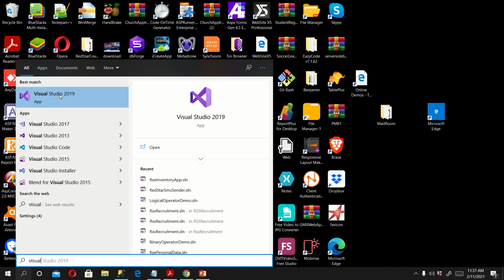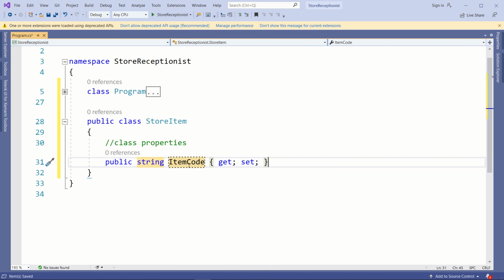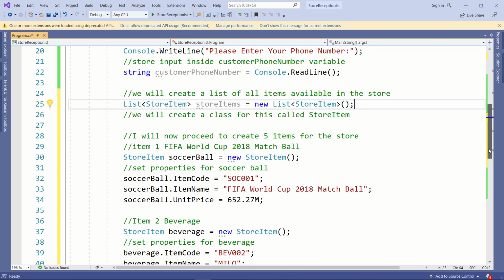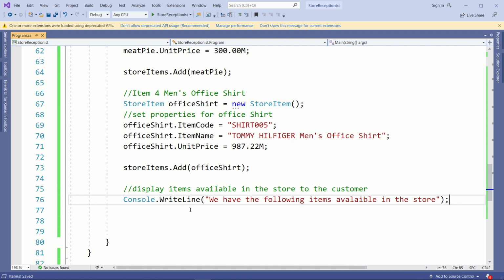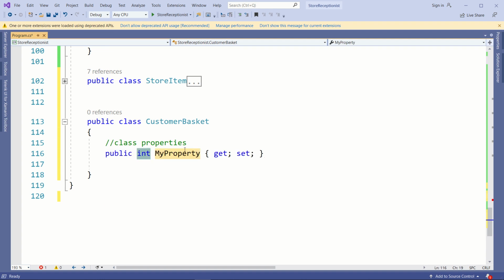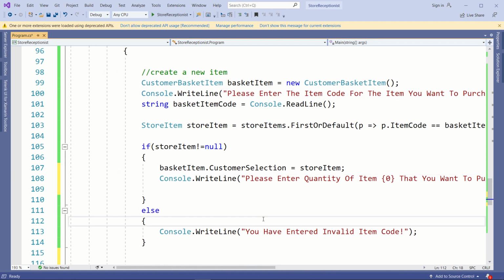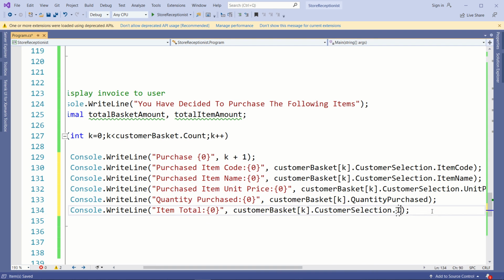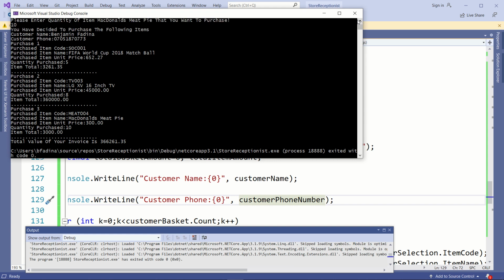C# Tutorial Lesson 14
My programming protege was given an assignment at his school to write a routine which acts as a store clerk. The program will ask the customer for customer's name, customer's phone, the program will display a list of items available at the store, the program will ask the customer how many items customer want to buy , customer will input the code and the quantity of each item customer desires to purchase. Lastly, the program will display an invoice. Source code for this tutorial can be downloaded